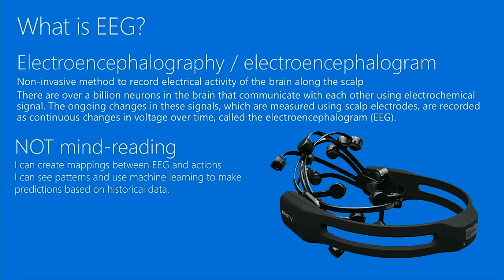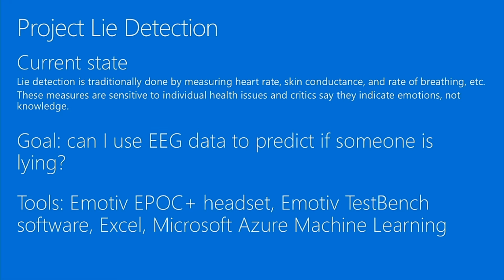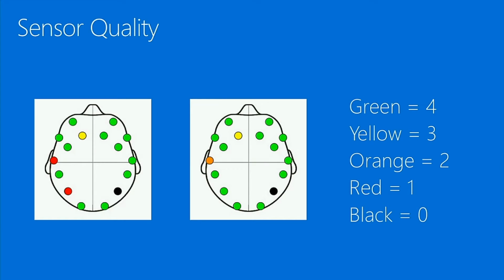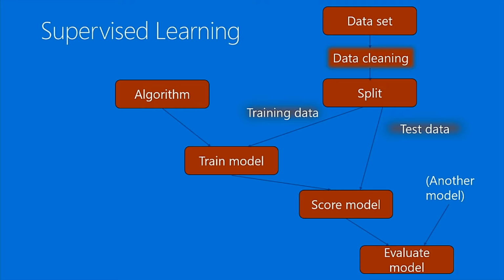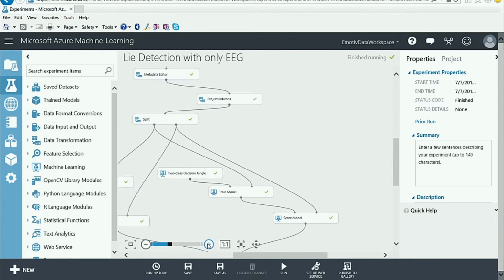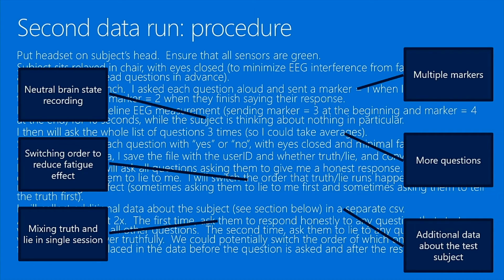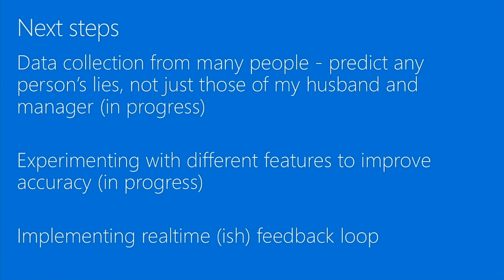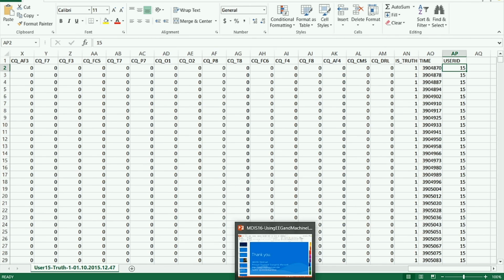Using EEG & Azure Machine Learning To Build A Lie Detector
Using an EPOC headset from Emotiv, I have captured 14 channels of EEG (brain waves) while subjects lied and answered truthfully to a series of questions.  I fed this labelled dataset into Azure Machine Learning to build a classifier which predicts whether a subject is telling the truth or lying.  In this session, I will share my results on this “lie detector” experiment.  I will show my machine learning model, data cleaning process, and results, along with discussing the limitations of my approach and next steps/resources.  Attendees will gain exposure to the Emotiv EPOC headset and Azure Machine Learning.